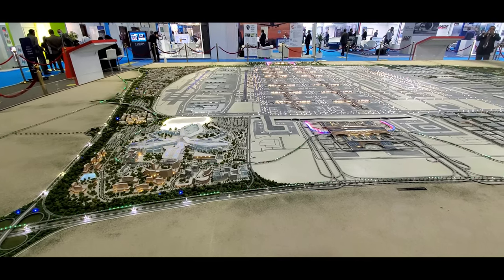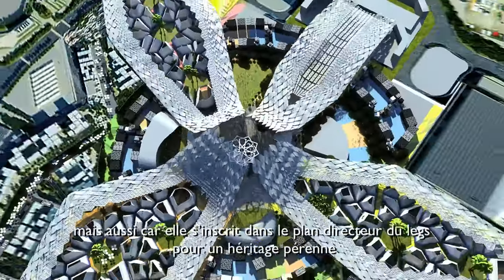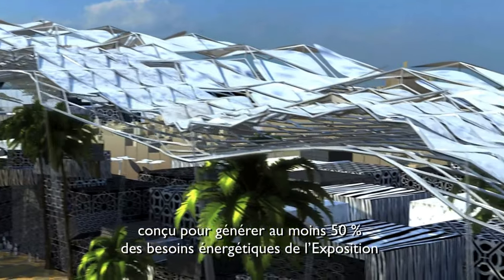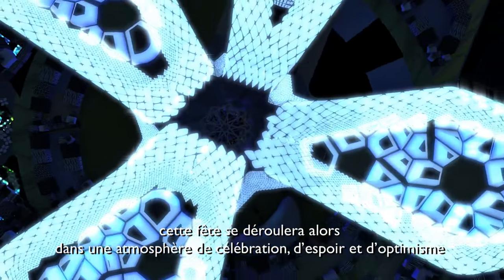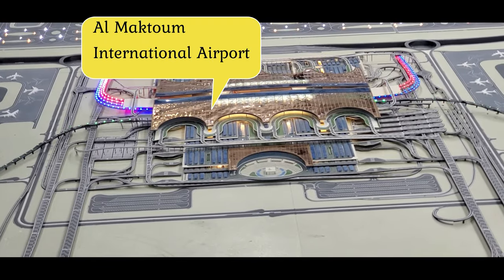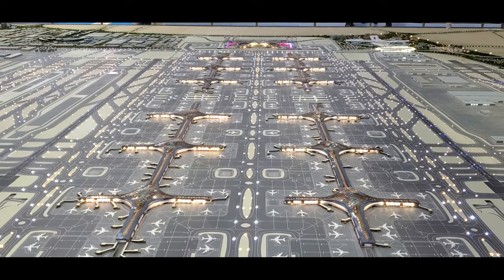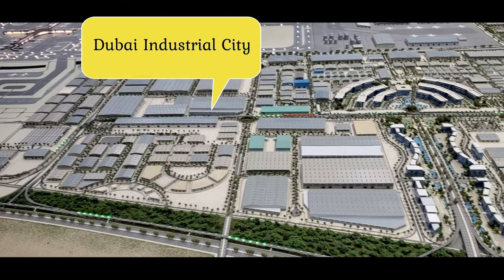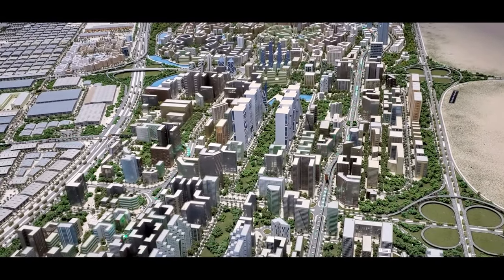Expo 2020 Dubai and surrounding development, Al Maktoum International Airport. Dubai Industrial City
The main site of Expo 2020 Dubai will be a 438-hectare area (1083 acres) located between the cities of Dubai and Abu Dhabi, near Dubai's southern border with Abu Dhabi. The master plan, designed by the American firm HOK

Al Maktoum International Airport. Also known as Dubai World Central, is an international airport in Jebel Ali, 37 kilometres southwest of Dubai, United Arab Emirates that opened on 27 June 2010. It is the main part of Dubai South, a planned residential, commercial and logistics complex.

Dubai Industrial City.

A leading manufacturing and logistics hub that enables businesses to succeed Dubai Industrial City is an enabling ecosystem of integrated offerings; industrial land, warehouses, workers' Accommodation, Commercial office spaces, showrooms and open yards.

A place to grow your business your way From world-class facilities to value-added services, we offer broad incentives and
unparalleled support to help your company get off to a strong start.